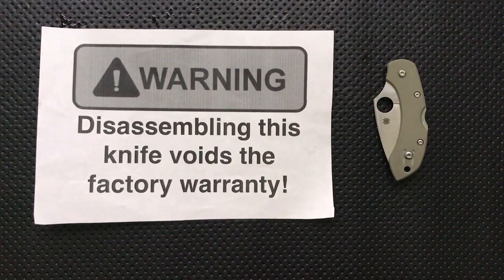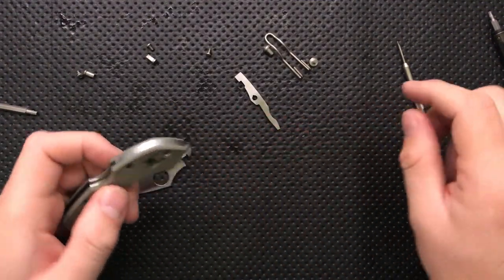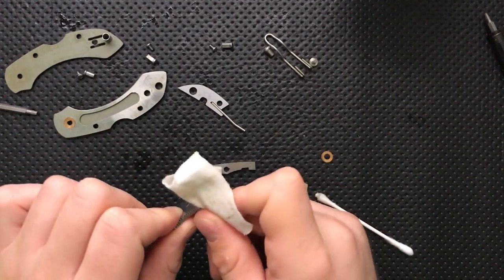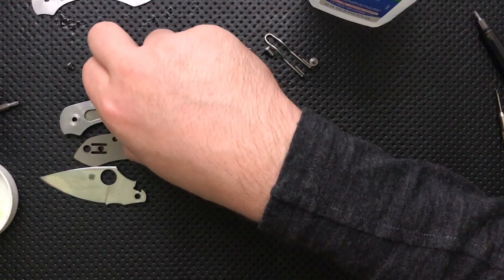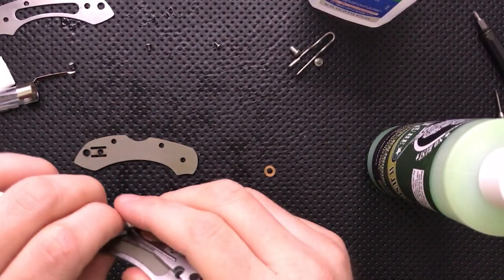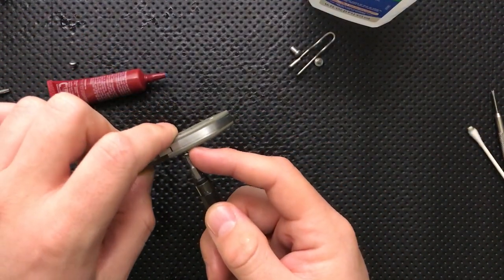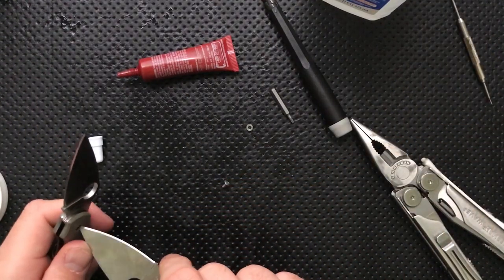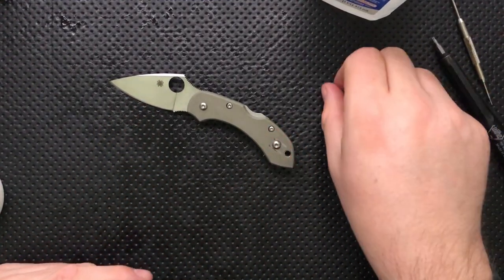How to disassemble and maintain the Spyderco G10 Dragonfly Pocketknife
Today, a disassembly of a small knife which is a bit more complicated, and in which I am simultaneously a wizard and an idiot.  Enjoy, as a part of today's celebration of Spyderco Disassembly!

Also, note that Spyderco has now changed their warranty policy so that disassembly is A-OK and Red-Loctite is banished.